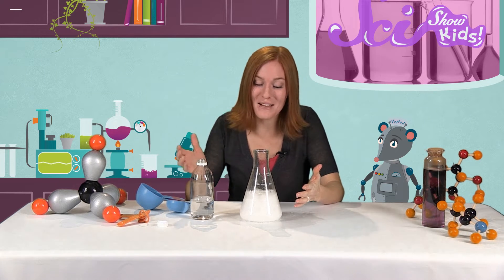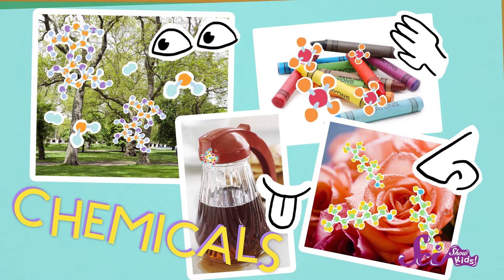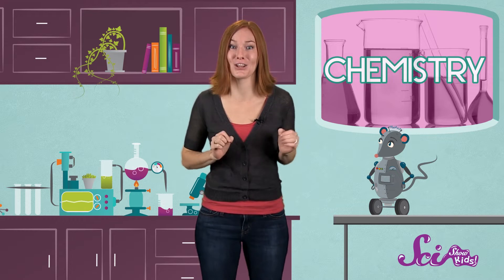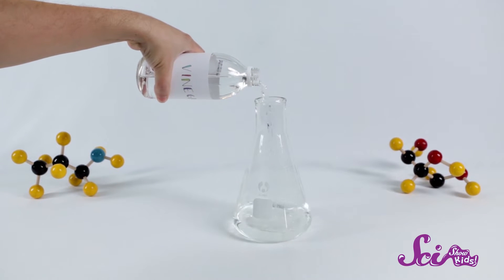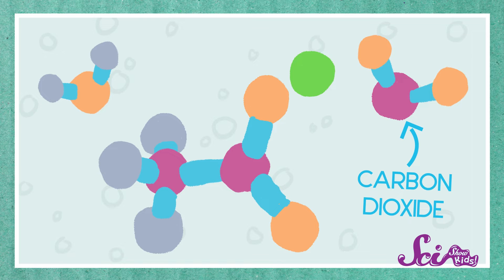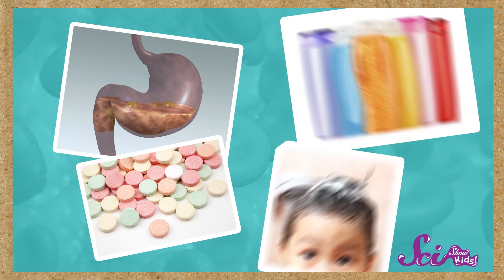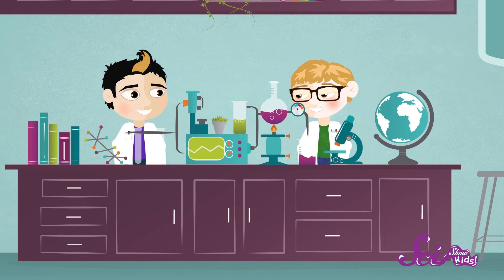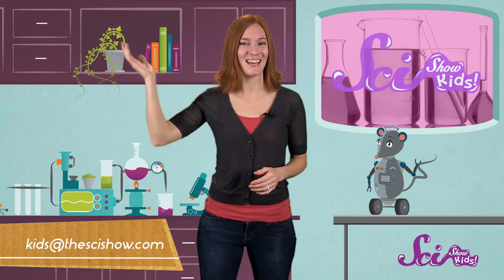Fizzy Soda Experiment!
You're just in time to help Jessi and Squeaks with their baking soda and vinegar experiment! Then, stick around to learn all about chemists, special scientists who study chemicals!